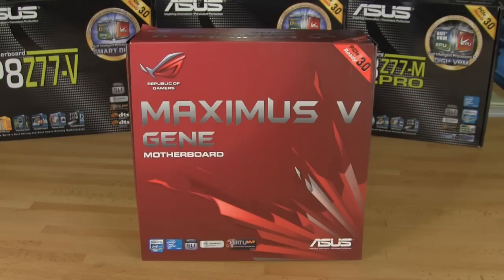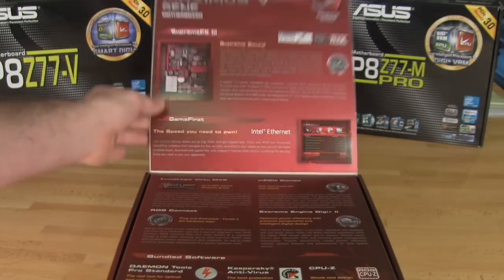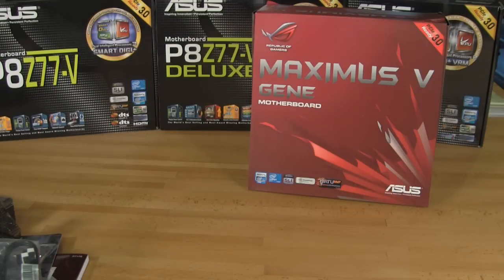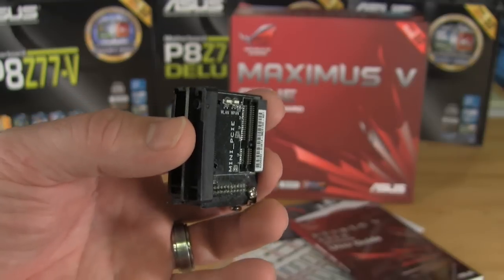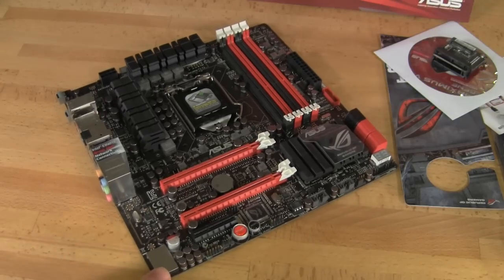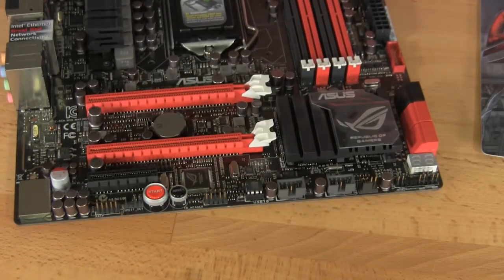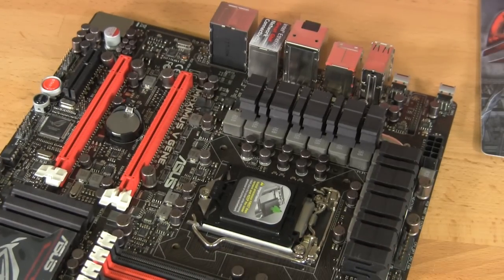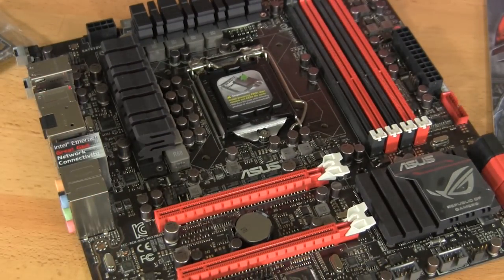Asus ROG Maximus V Gene Design and Features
We look at the Asus Republic of Gamers Maixmus V Gene Z77 Express Motherboard for design choices, features and what's in the box.